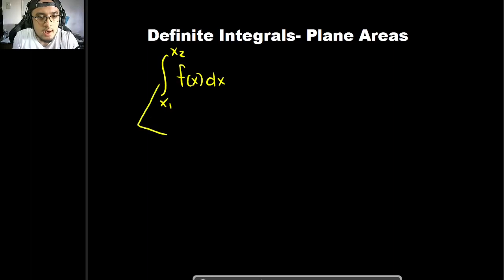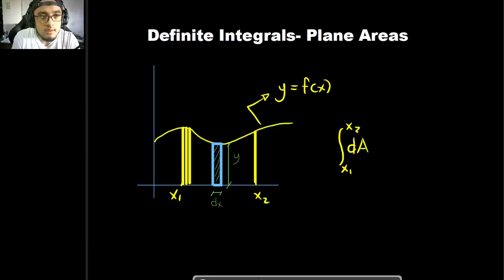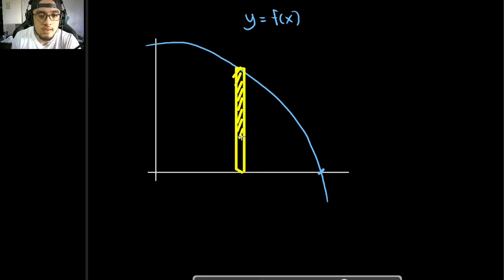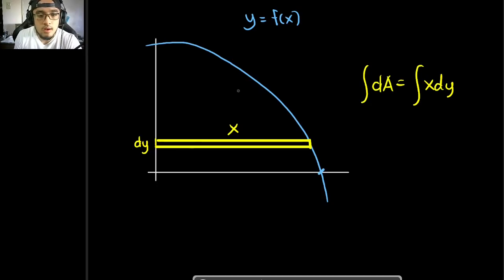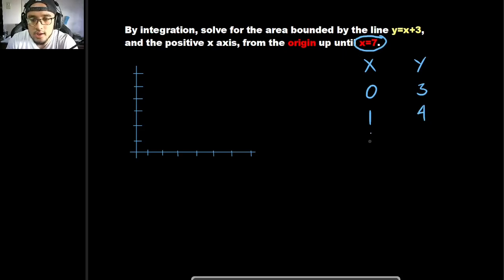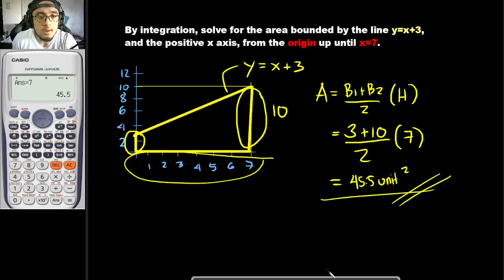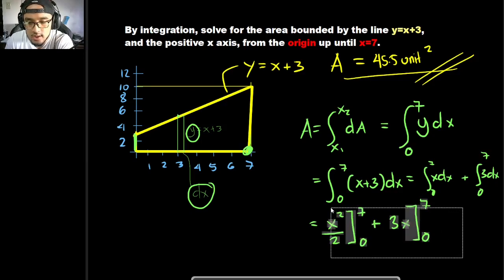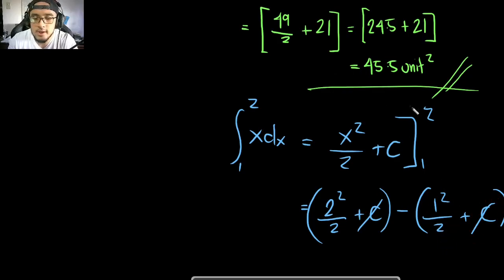Solving for Plane Areas by Integration Part 1 (Introduction)